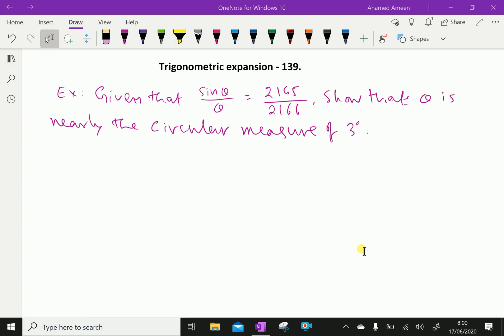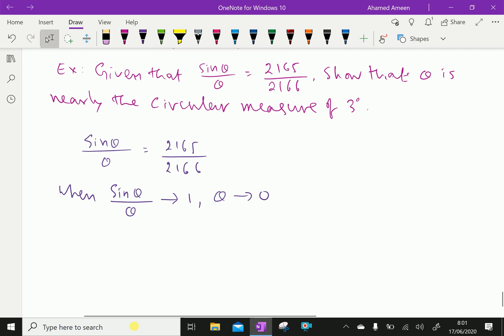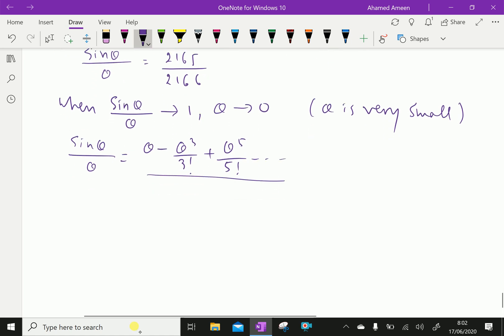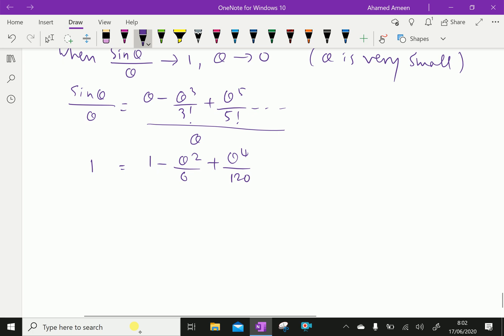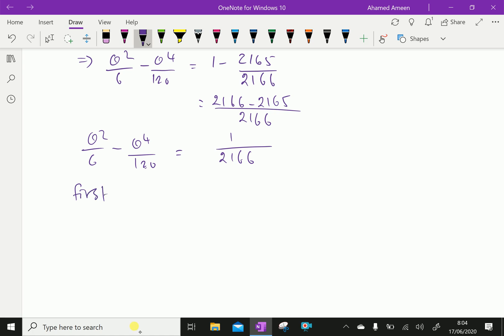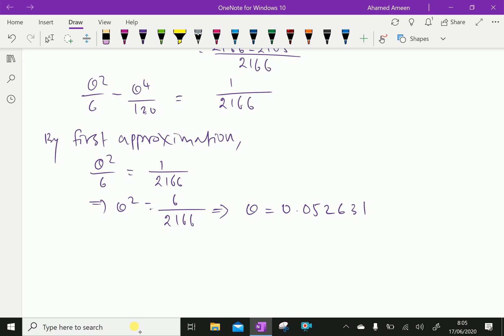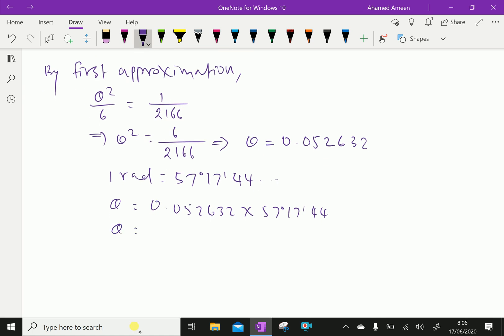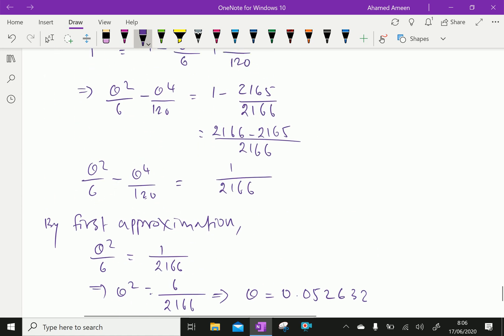Trigonometry 139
Trigonometry deals with the science of measurements of angles and sides of a triangle. The word trigonometry is derived from the Greek word Trigon and  Metron and it means measuring the sides of a triangle.
An example problem on Trigonometric expansion of Sin(n theta), Cos(n theta) in terms of the power of the angles of Sin and Cos theta.